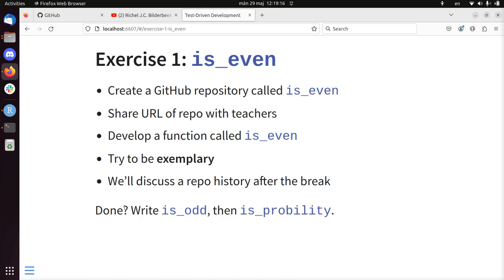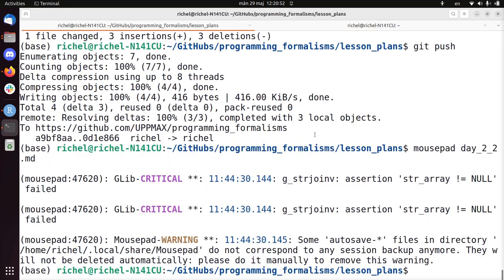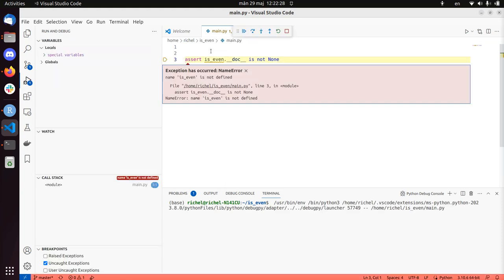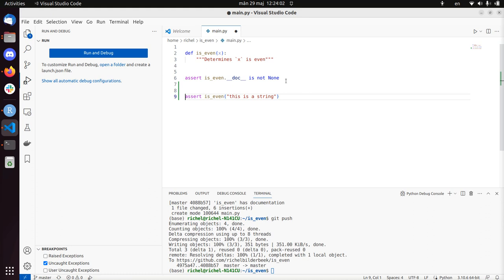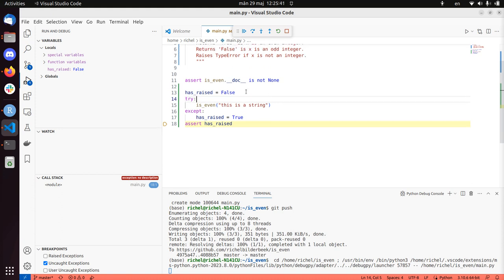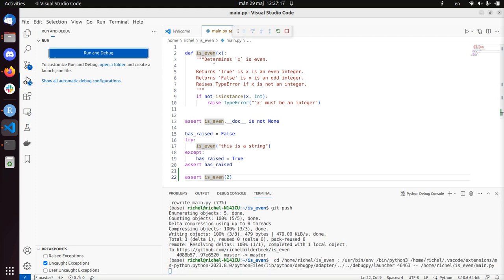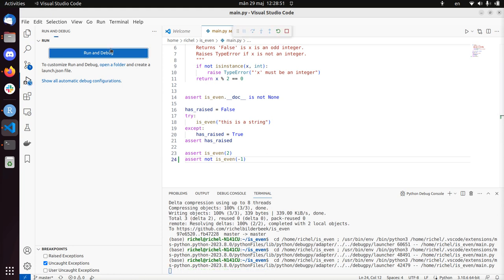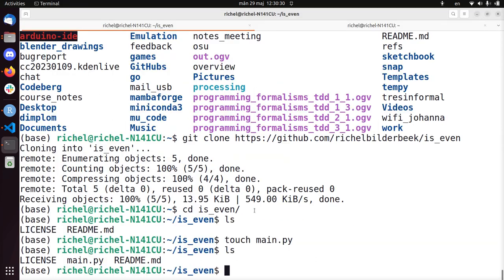TDD in Python: `is_even`